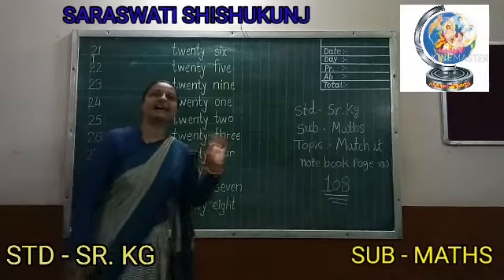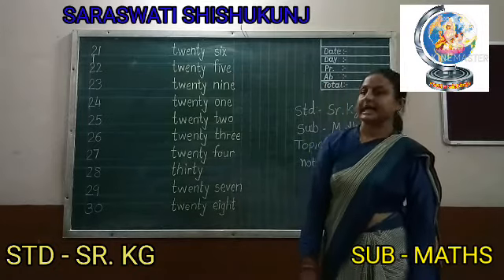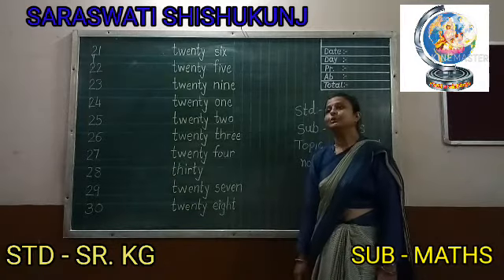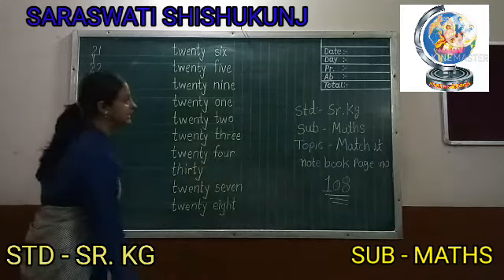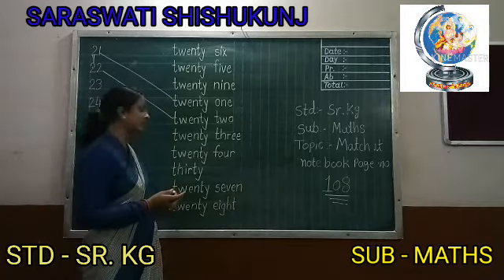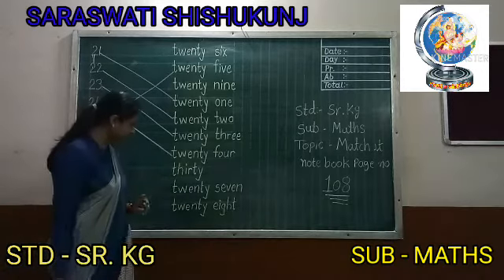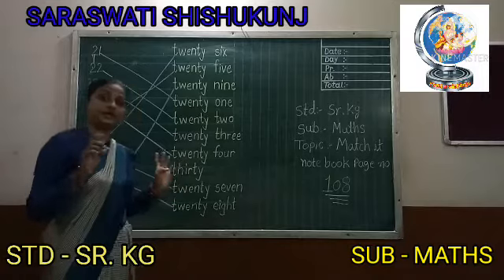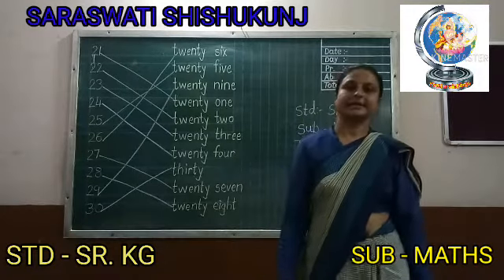(Date- 30.09.2020) Std: Sr.kg Sub: Maths Topic: Number names 21 to 30.